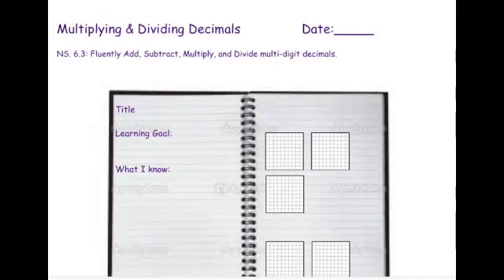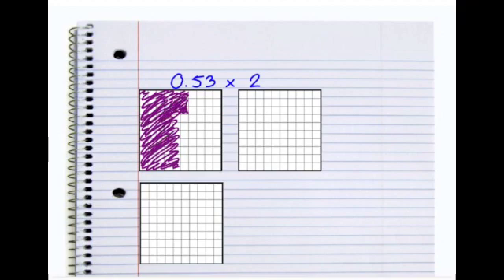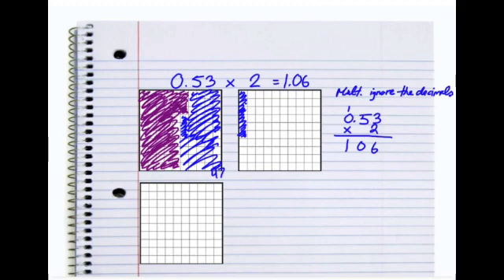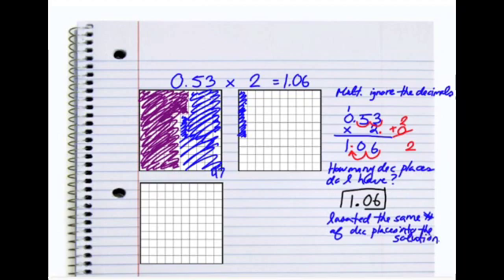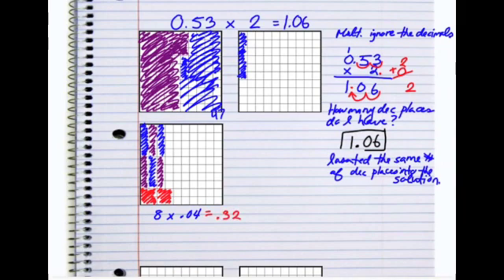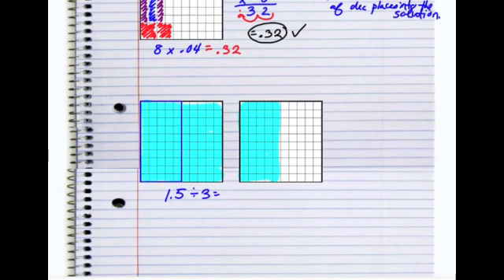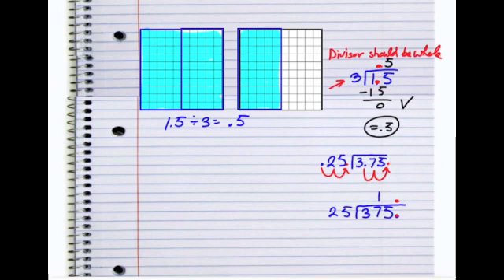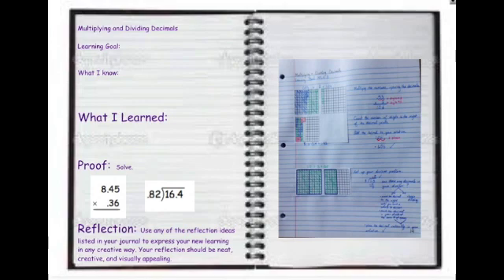14. Multiplying & Dividing Decimals